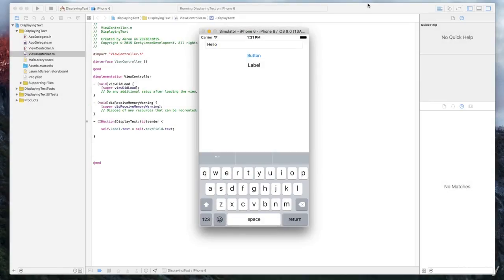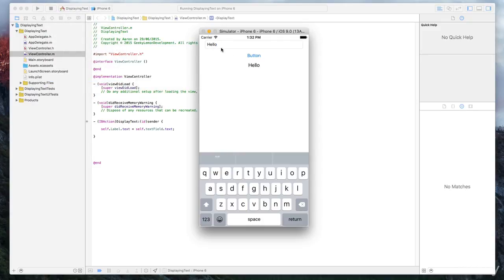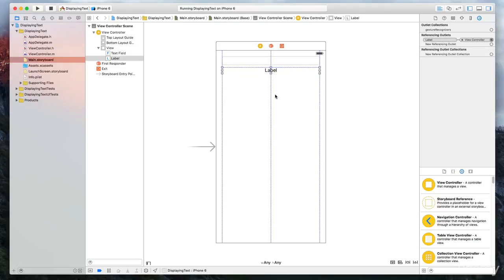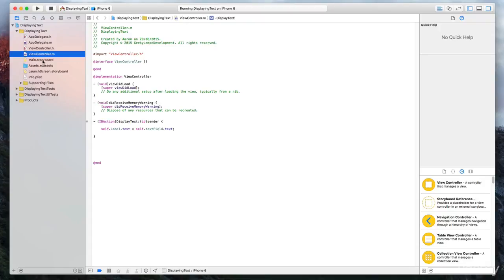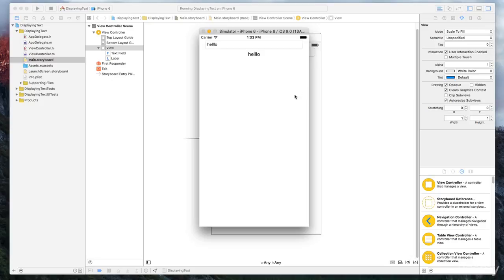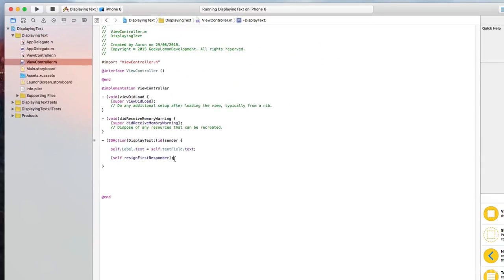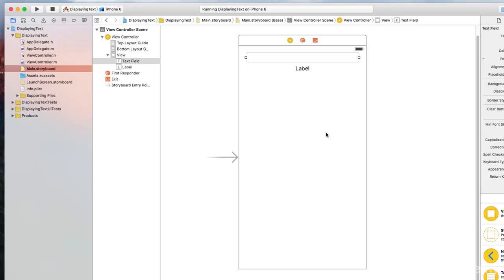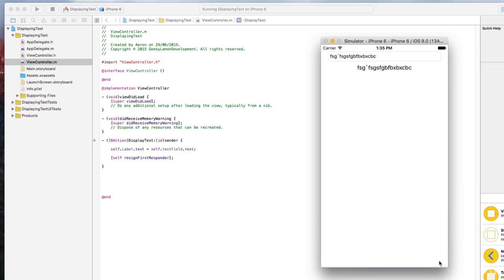18 Dismissing the Keyboard